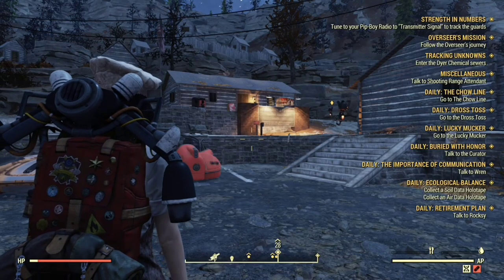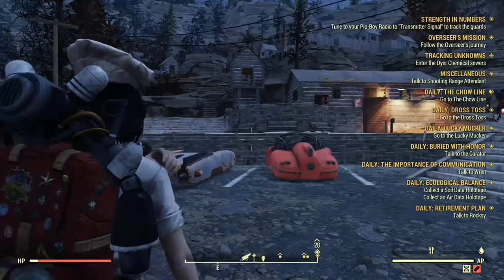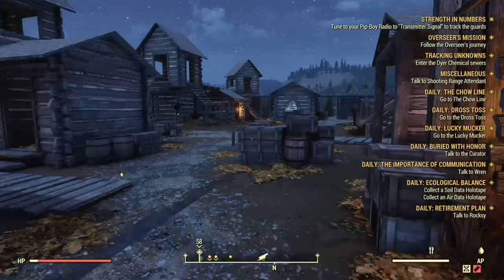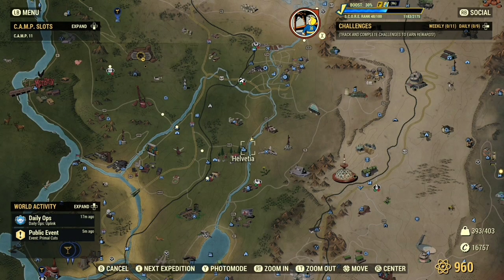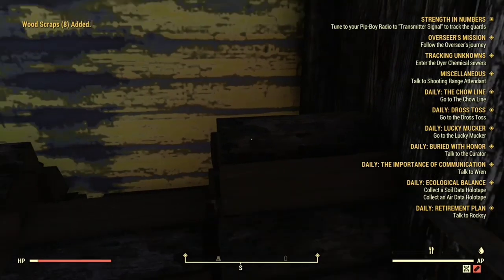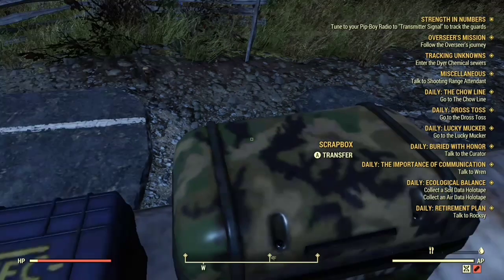The best way to farm wood in fallout 76 over 496 wood it 3 minutes